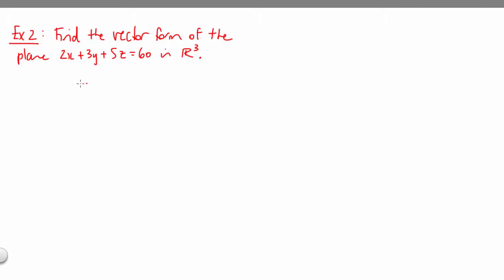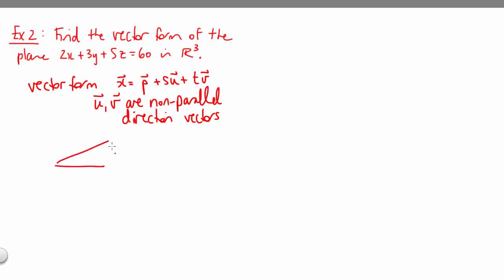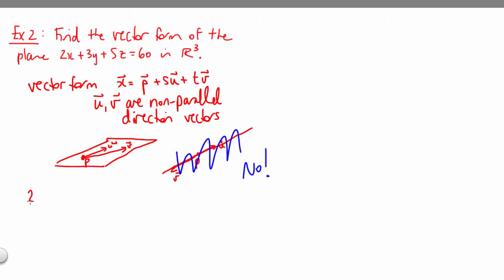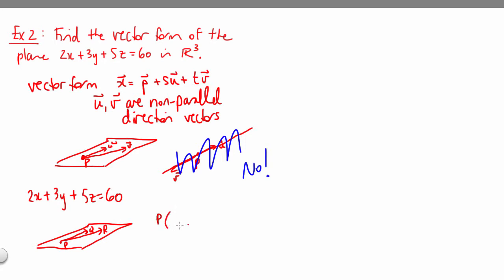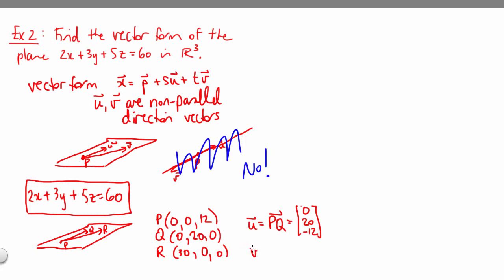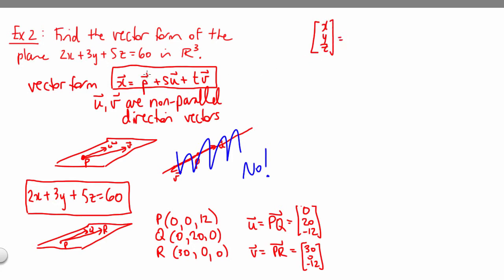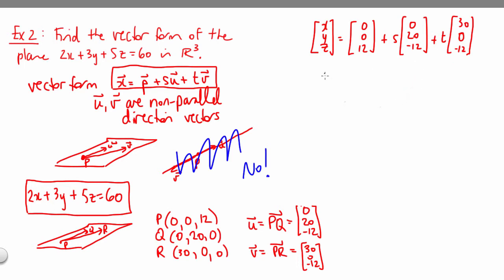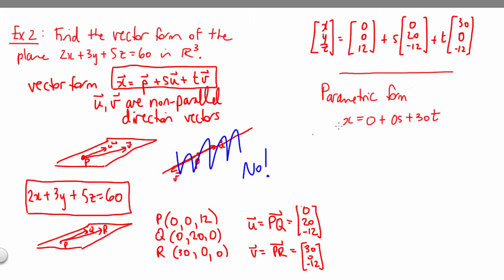Vector and Parametric Form